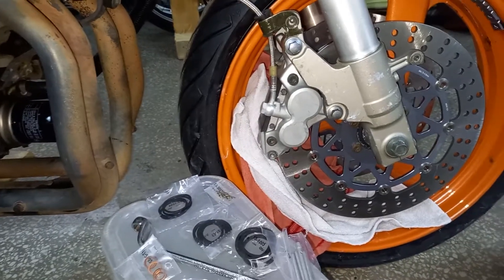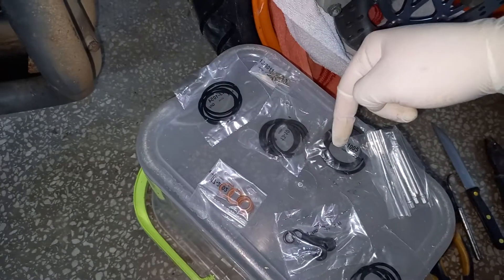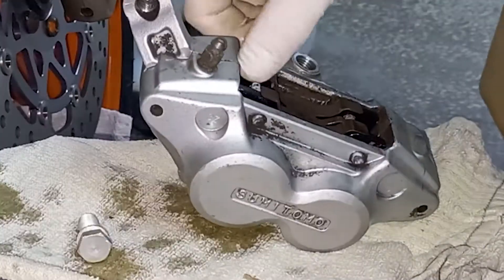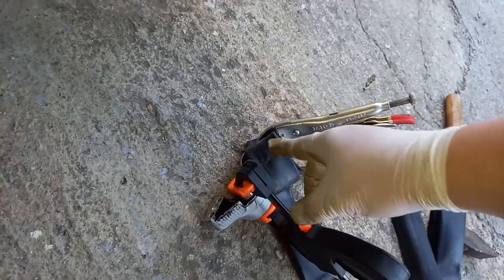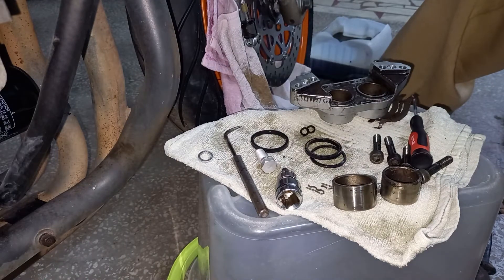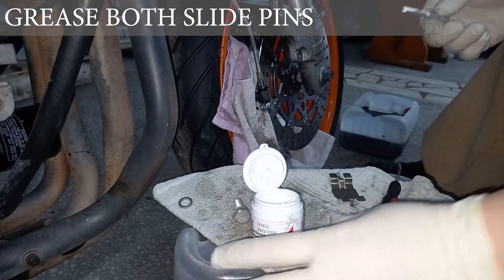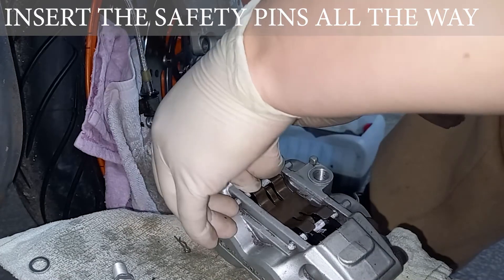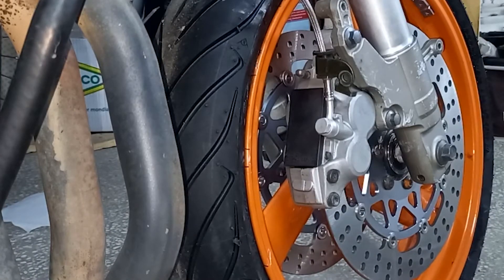Yamaha FZR 600R 4jh FRONT CALIPER REBUILD AND INSTALL NEW FRONT BRAKE PADS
Welcome back. This video shows my approach on how to change the oil on my personal motorcycle.